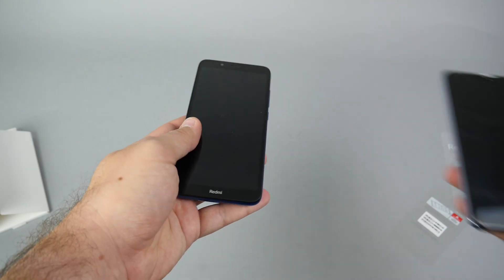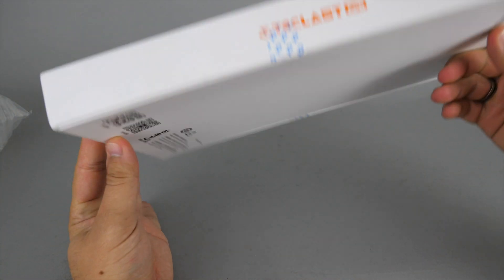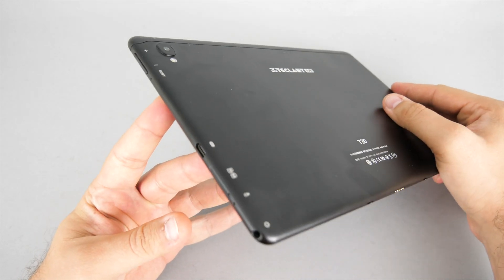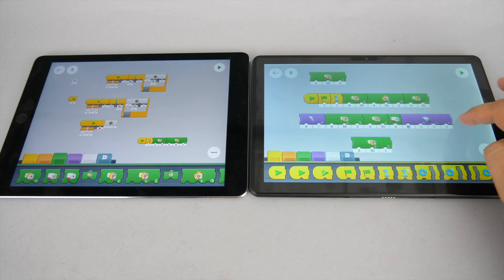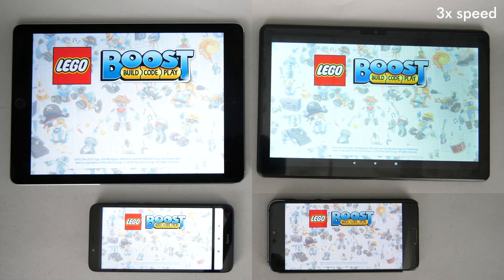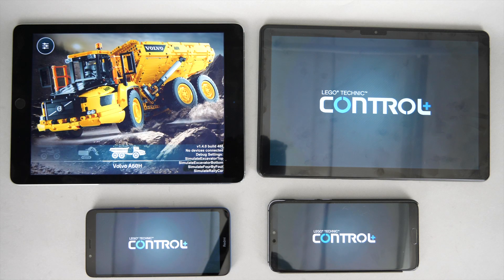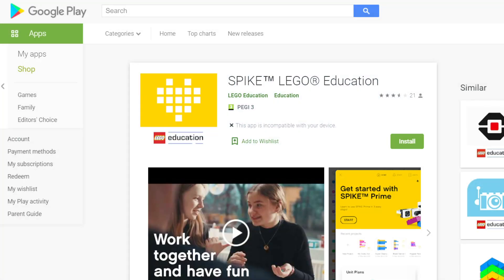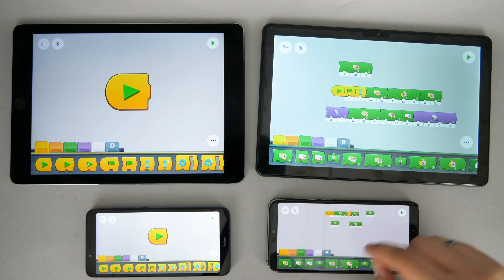Affordable Android tablet for LEGO apps + Powered Up hack sneak peek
If you want to create code in the different LEGO apps (Boost, Powered Up, Spike Prime etc.) then you know that a bigger screen is required for that. I was looking for an affordable Android tablet that can run all these apps, and Banggood kindly offered this Teclast T30 tablet for review.